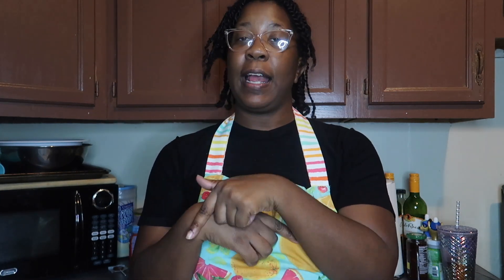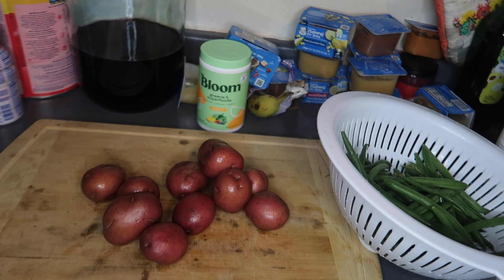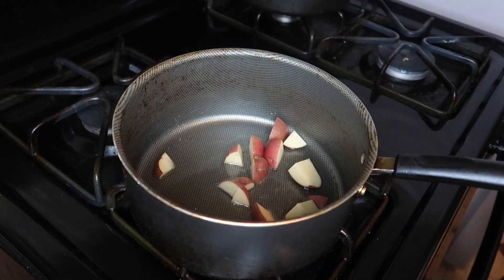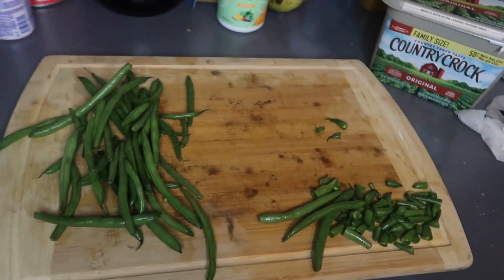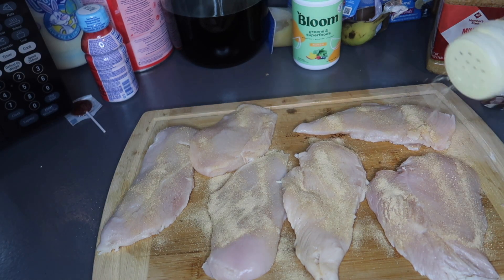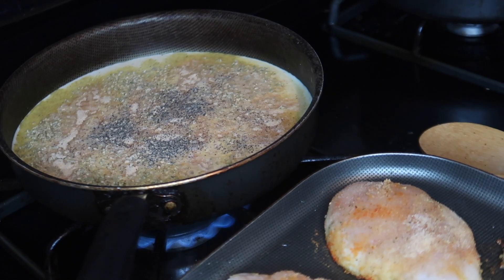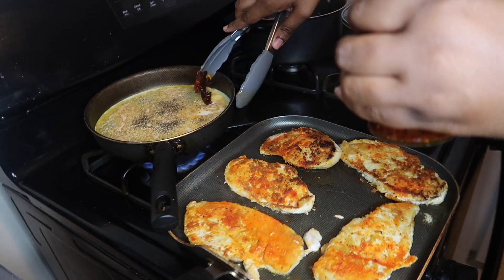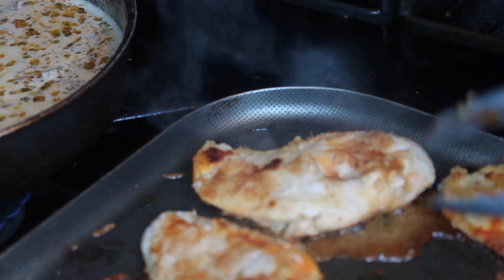Cooking with Kamilah| EP. 1 Marry Me Chicken + String beans & potatoes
Hey, you guys! Thankyou for watching my video, I hope you enjoyed. I’ll see y’all in the next one💋